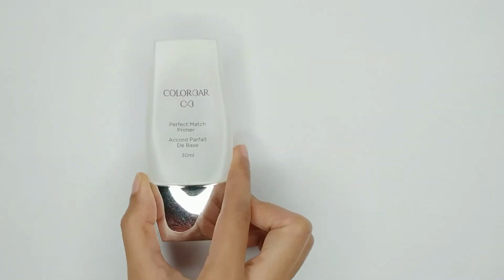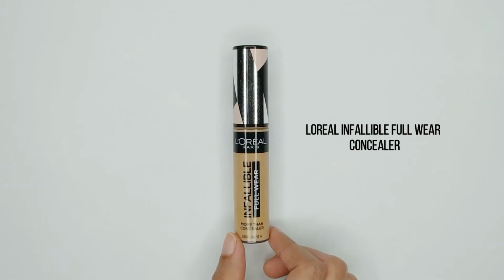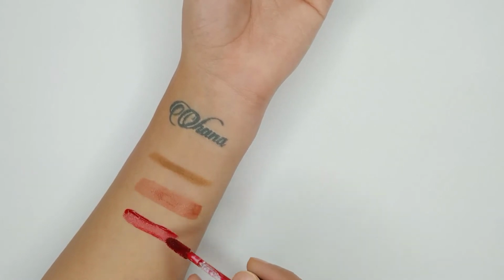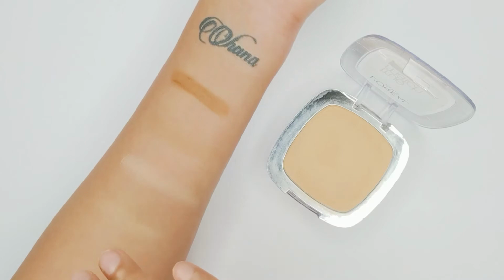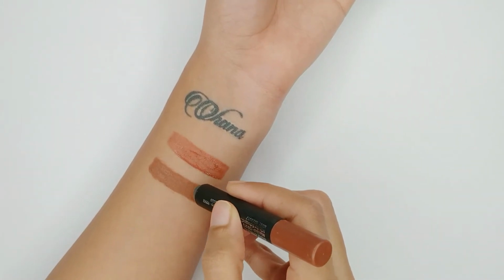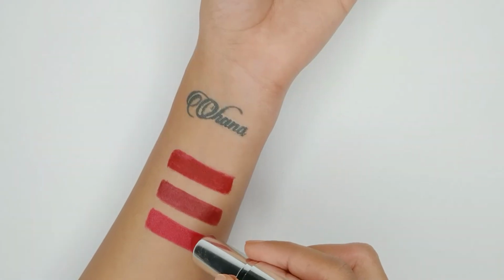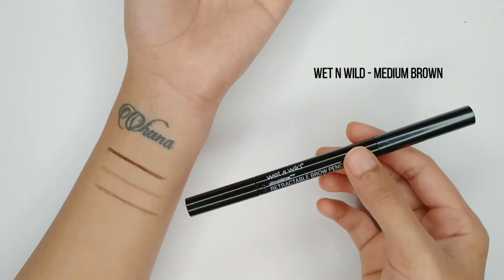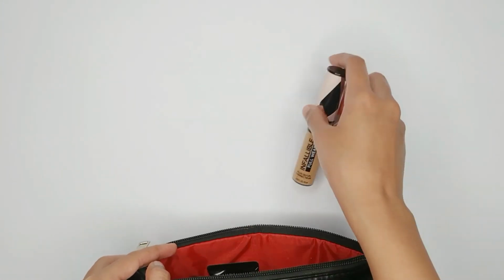TRAVEL MAKEUP ESSENTIALS | What makeup to pack while traveling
Hello everyone! As many of you must be heading for a vacation soon so I thought of sharing few tips on how to pack minimal makeup products for traveling. So here are makeup essentials that I carry while traveling so that it doesn't get heavy but at the same time I have everything I need. Packing for vacation is all about multi-tasking products so pack smart.